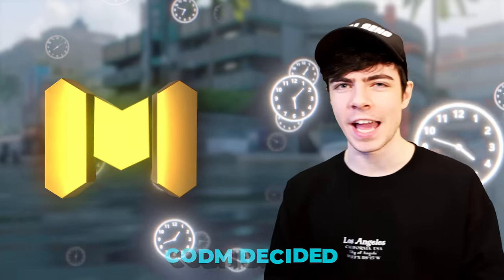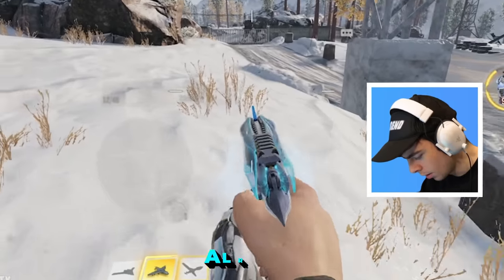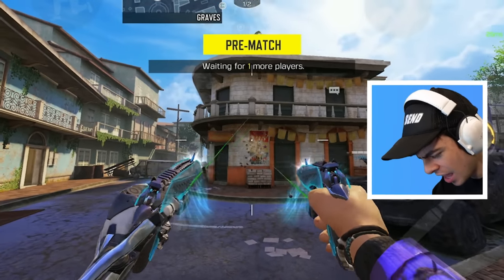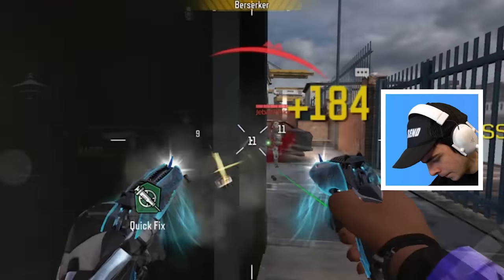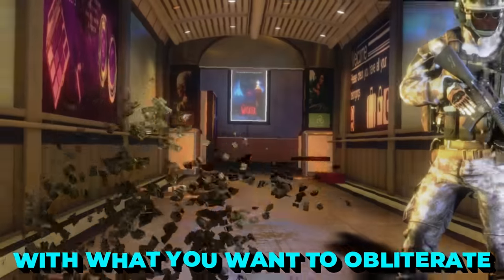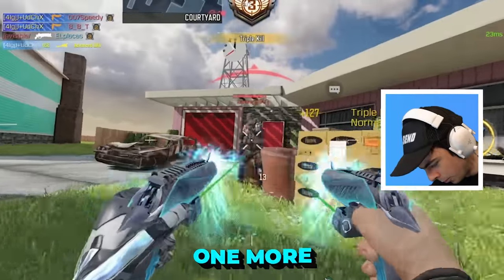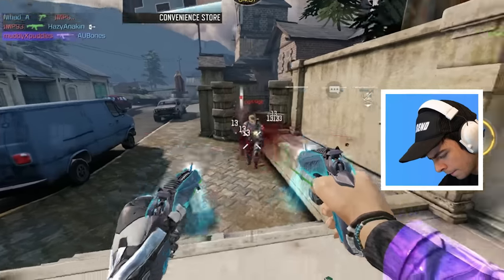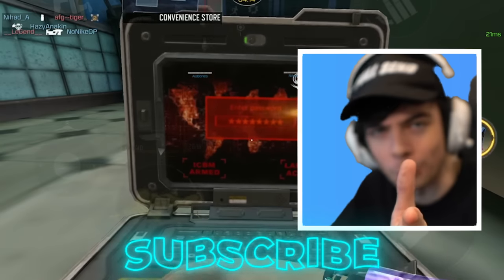THE NEW DOBVRA IS BROKEN IN COD MOBILE...